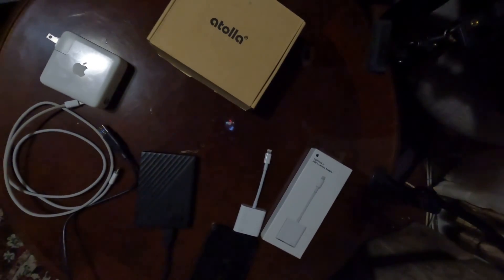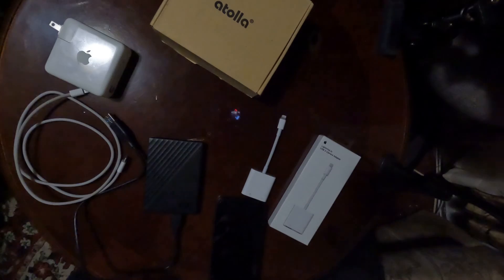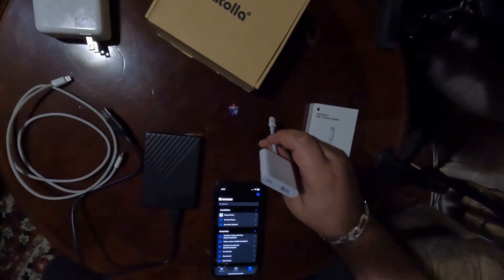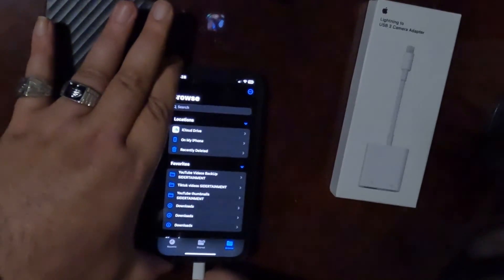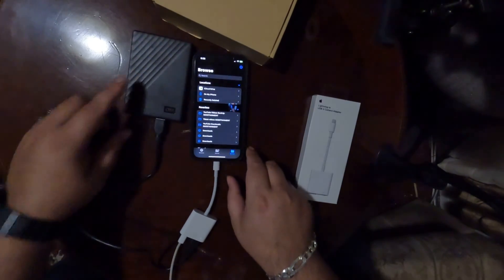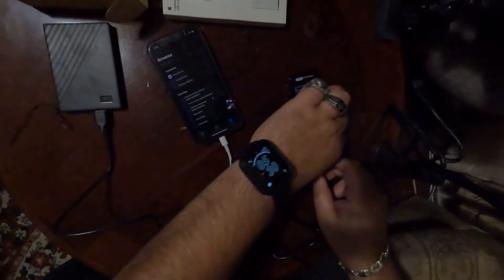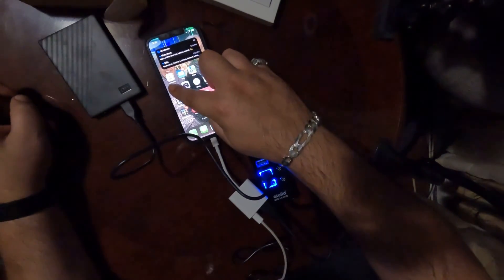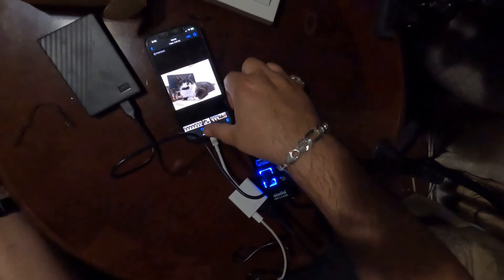How to Use External Hard Drive With iPhone WD My Passport Atolla 3.0 USB HUB Apple USB 3 [Continued]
In This Video I Show You How To Use an External Hard Drive With Your iPhone 12, Im Sure The X & Maybe Even From The IPhone 7 & On You Can Use This Method.

I Use a WD My Passport 2TB & Atolla 3.0 USB Hub & Apples USB A 3.0 With Lighting Dongle.

Now if your plugging in a hard drive and nothings popping up you have to make sure it’s compatible , my wd passport had to be formatted to exFAT , you right click on it on a computer then click format , if it’s on NTFS apple will not be able to read it so change it to exFATT and click format , it takes seconds !